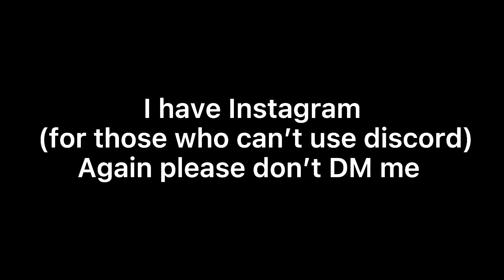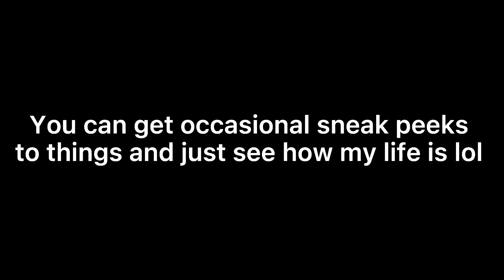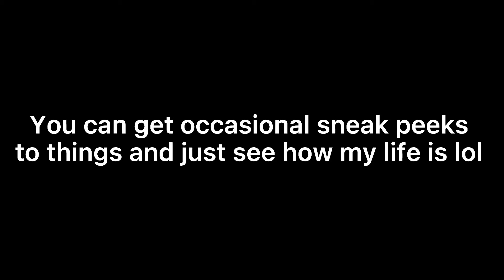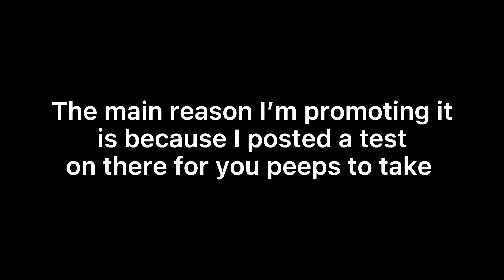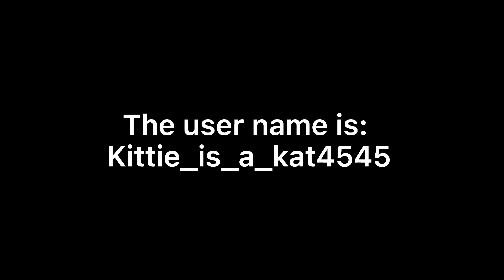Go follow my Instagram